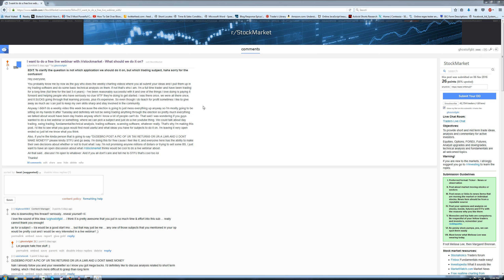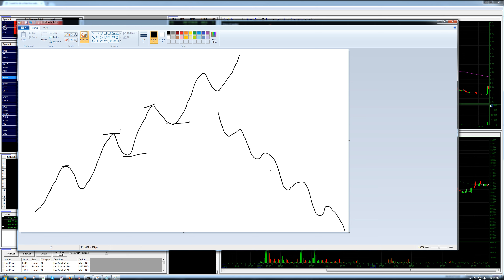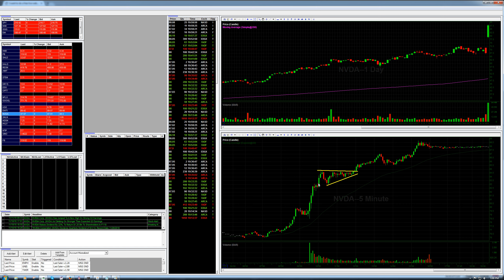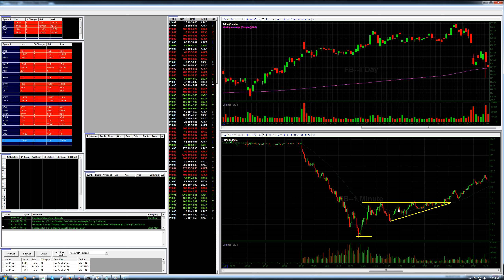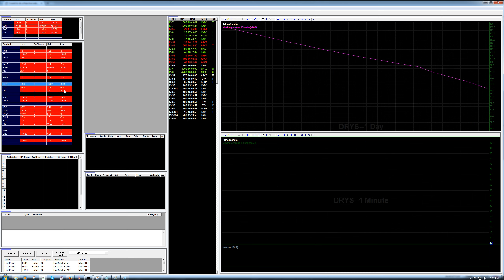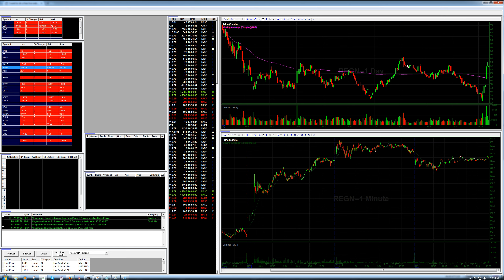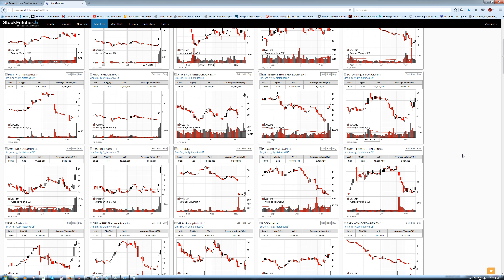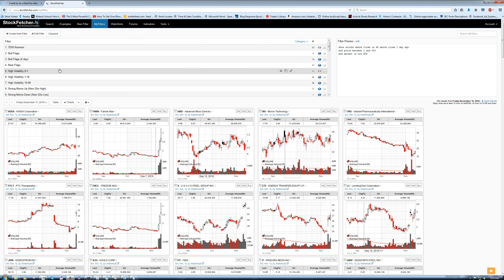Greenbar Trading - Technical Analysis of Stocks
Chris answers questions from Reddit users about technical analysis, trading styles, indicators, news, and other short term trading topics.

Just a couple notes:

1) I missed one question about where I get my news and the answer is Finviz! On any company's page it aggregates all the news flow at the bottom so just go through there to learn a stock's story!

2) When talking about reverse splits I mentioned that a reverse split changes the price but misspoke and said people will have the same number of shares. Obviously that's not true (free money would be nice but unfortunately it's like a unicorn) - in the example given the price was increased by 4x and the shares you held would decrease by a factor of 4 (e.g. if you held 4000 shares at $1 you now have 1000 at $4, so the investment is the same, not the shares).